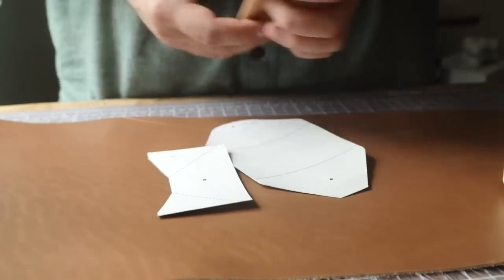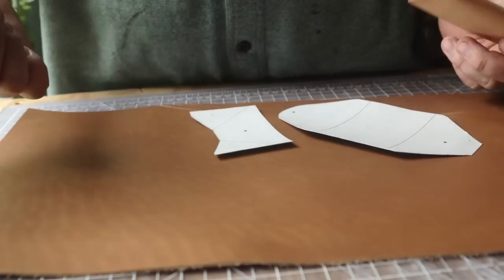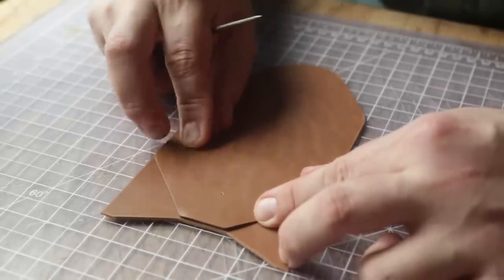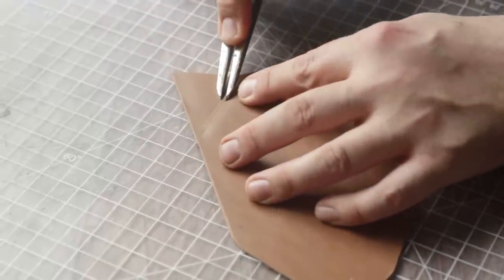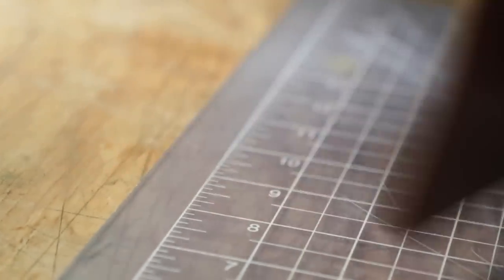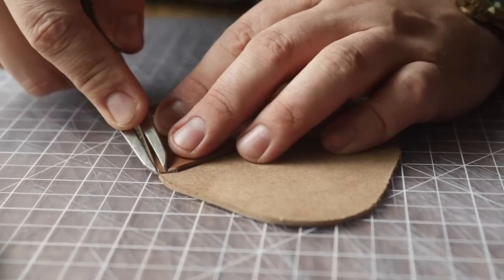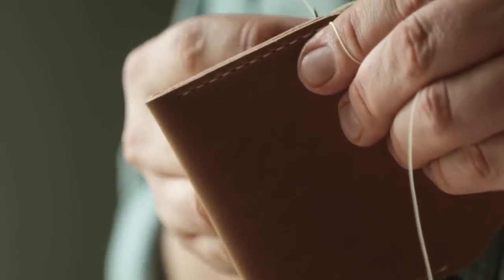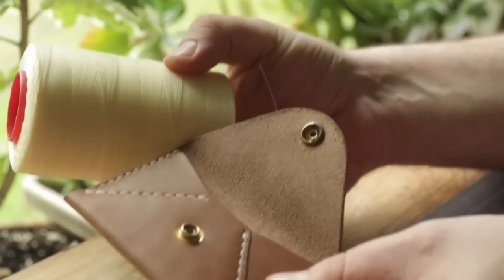How to Make a Classic Leather Envelope Wallet (With Pattern!)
How to Make a Classic Leather Envelope Wallet

The Leather Envelope Wallet is a leather crafting staple. It's a nice little twist on a card wallet, using two pieces of leather to create the illusion that the wallet is folded up and sewn together. For our version, we use two overlapping pieces of leather to add rigidity and hide the back of the snap hardware for a nice smooth card pocket - it's a great piece to make for gifts, and it sells really well at craft fairs and markets!